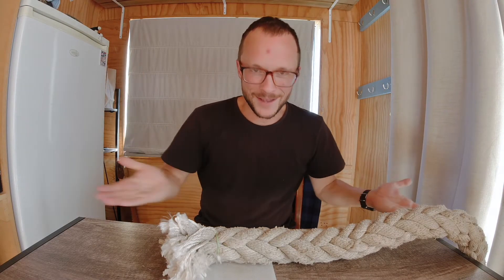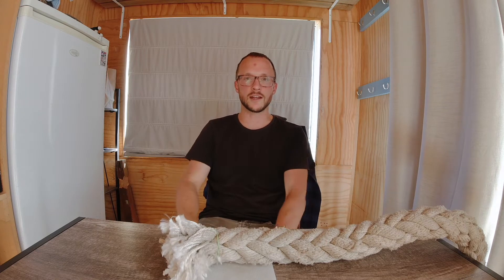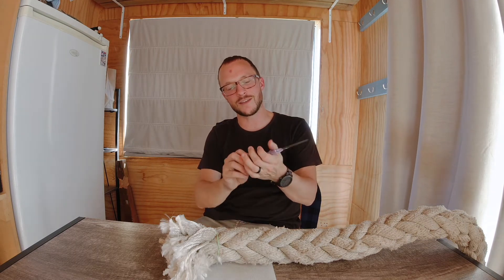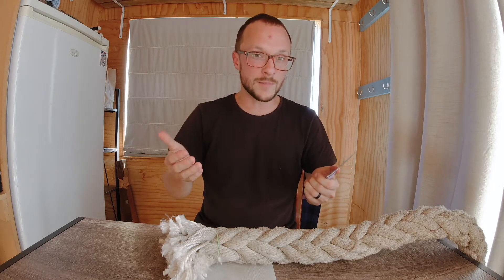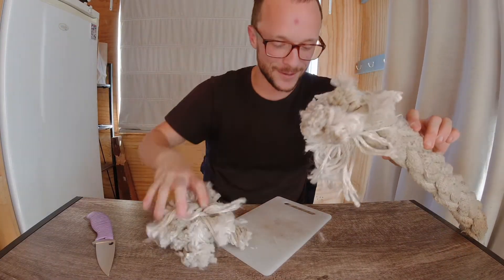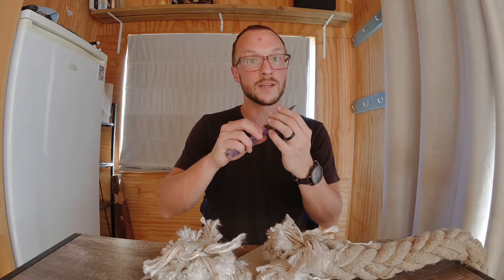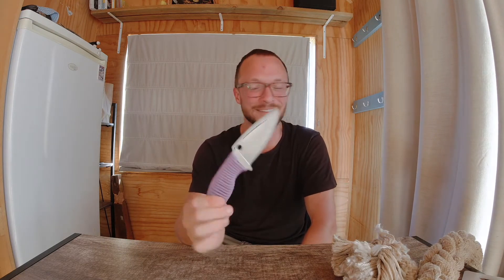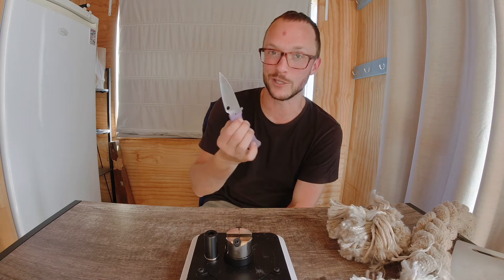CPM MagnaCut is HERE - 250 Grit Edge Spyderco Mule Knife DESTROYS Rope of Death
Yeah, I am officially a bit in love with this new CPM MagnaCut Steel.